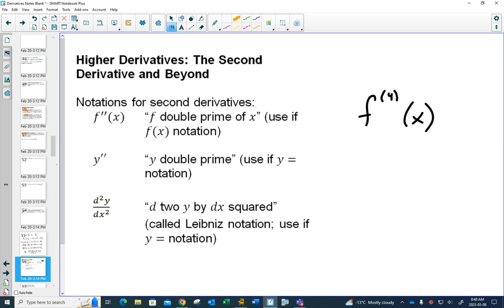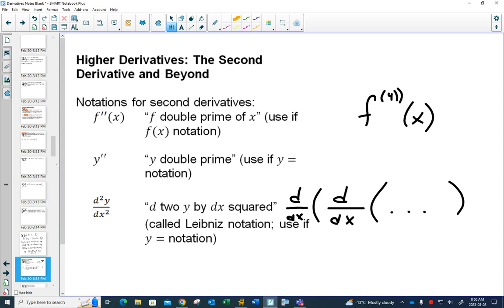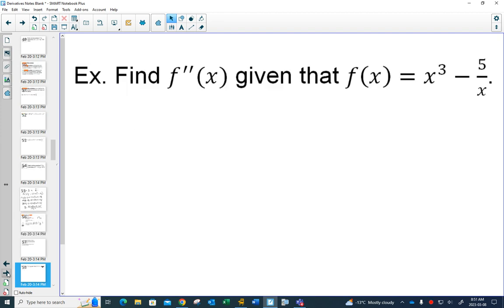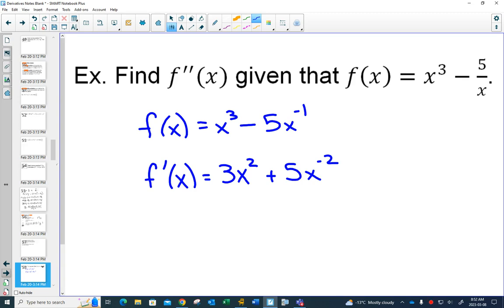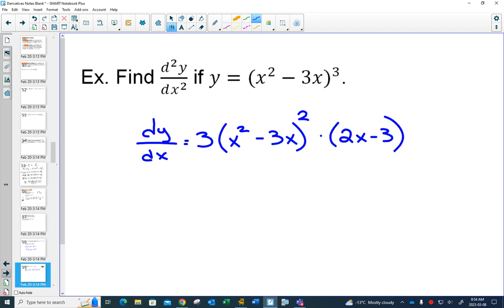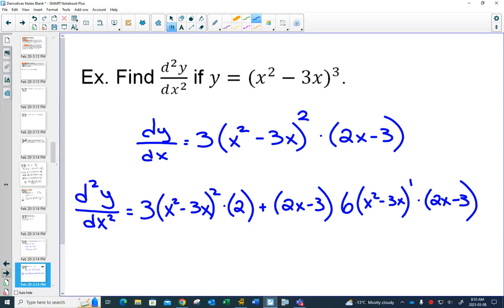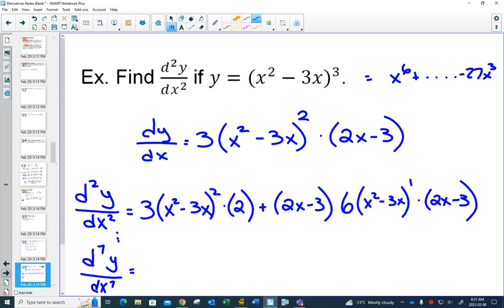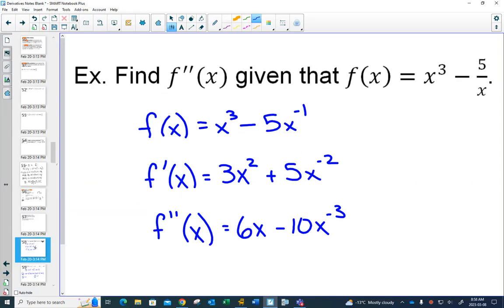MA45S Higher Order Derivatives